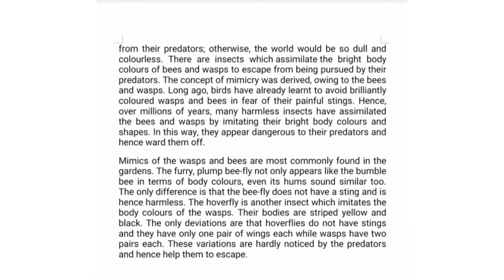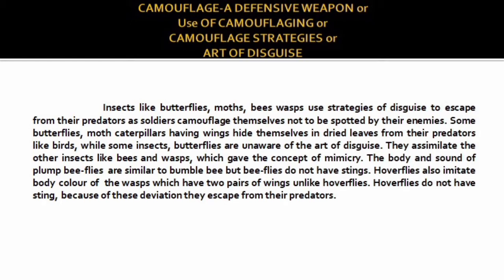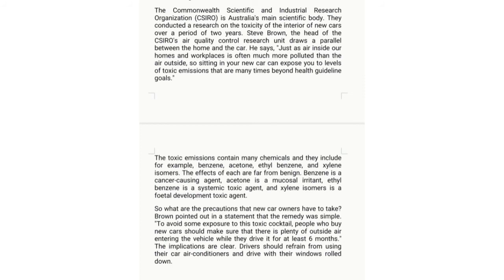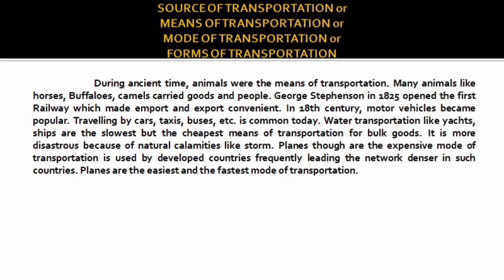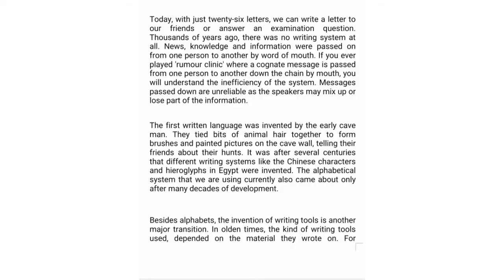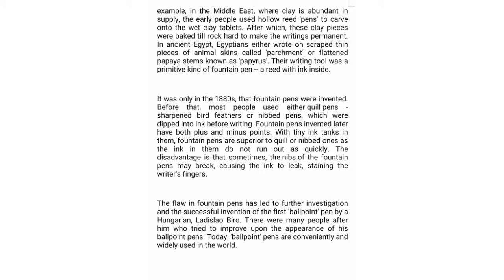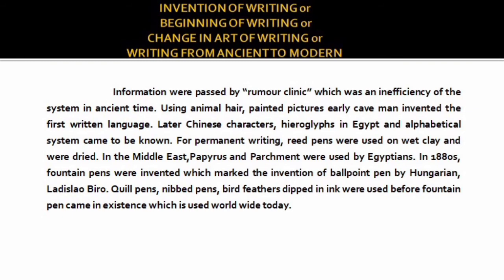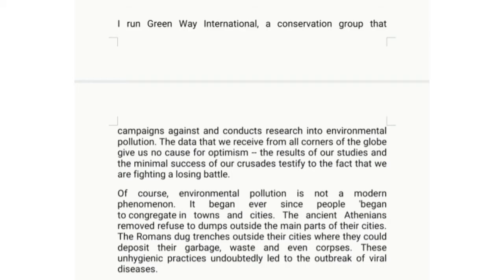How to write summary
Summary Writing